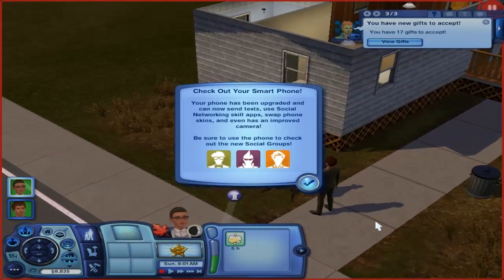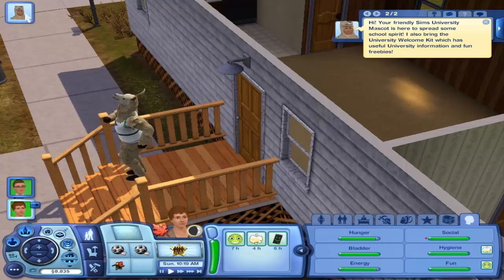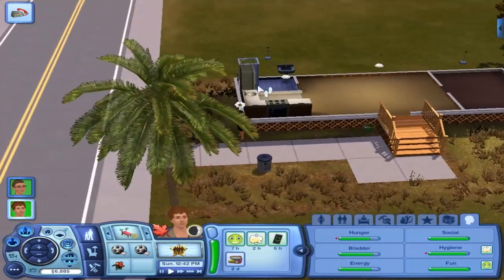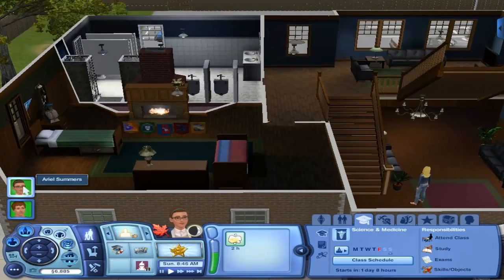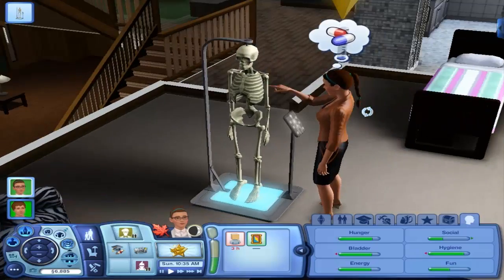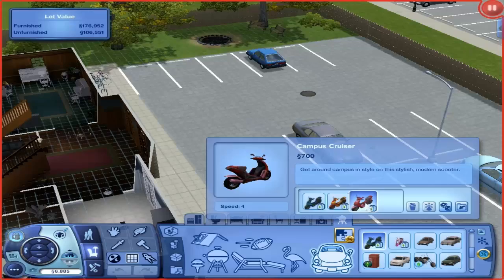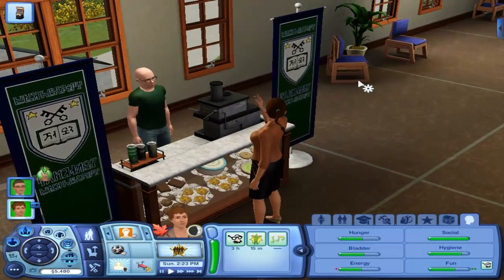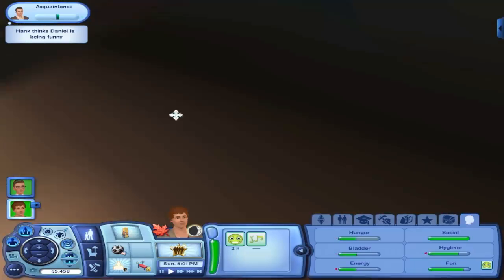Let's Play: The Sims 3 University Life - (Part 1) - Enrollment w/Commentary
The Sims 3 University Life Part 1 Gameplay:
Meet Ariel Summers and Daniel Henderson, our two Sims enrolling in Sim State University. We take the aptitude tests and none of them got a scholarship, but Ariel did much better than Daniel as she is our bookworm. We also move into the Henry Dormitory and meet a few people, discover some new things that University has to offer, and much more.